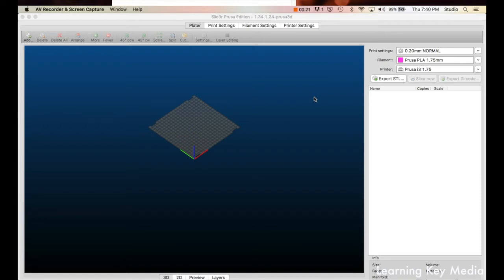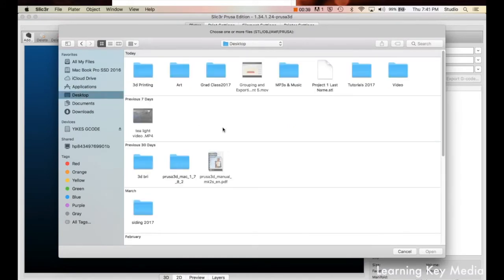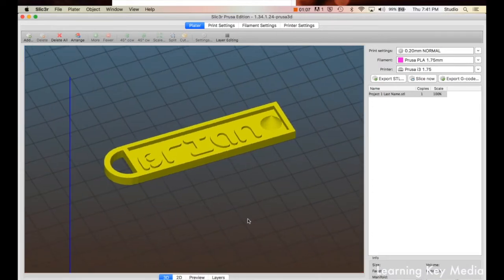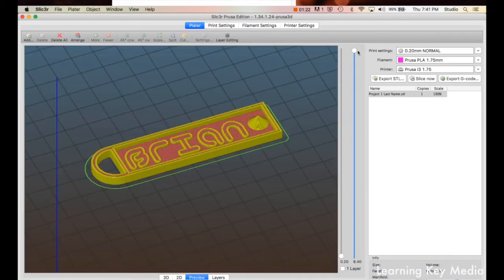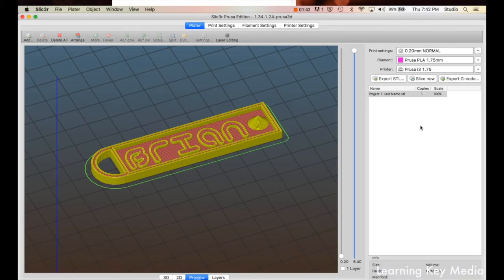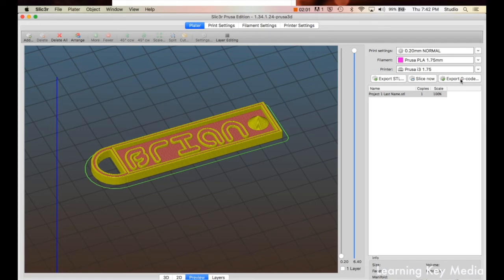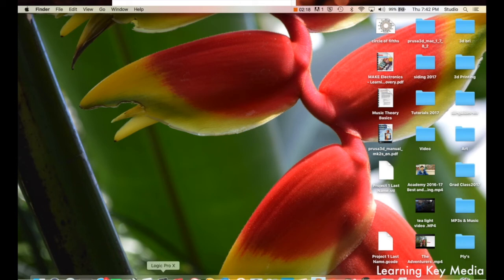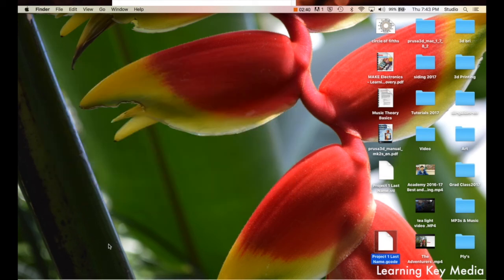TinkerCad Basics Lesson 6a Using Slicer to create gcode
In this tutorial you will learn how to import an STL file into Slicer and create the gcode file needed for 3D printing.